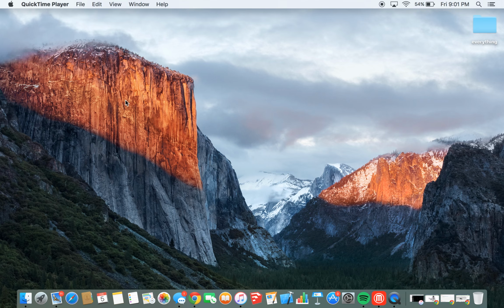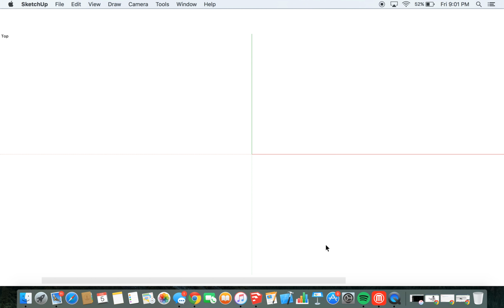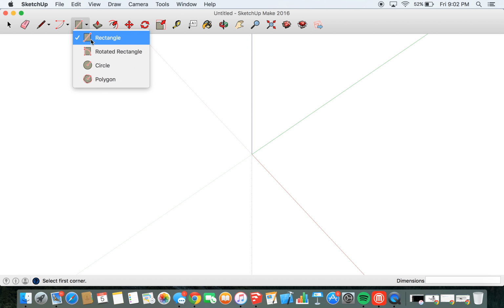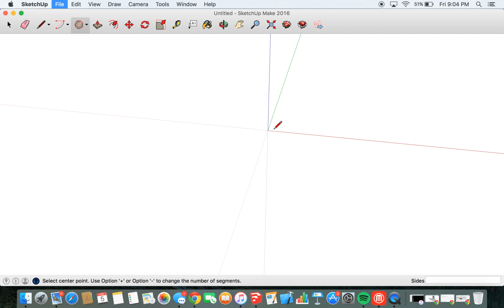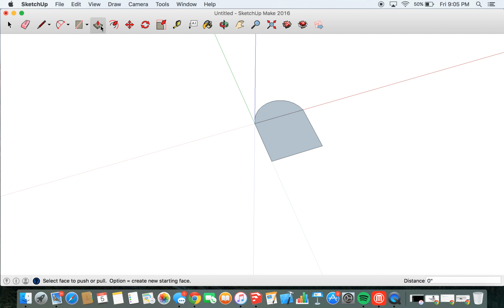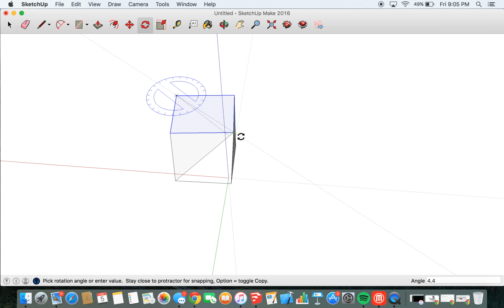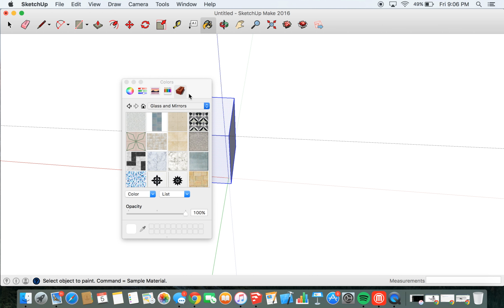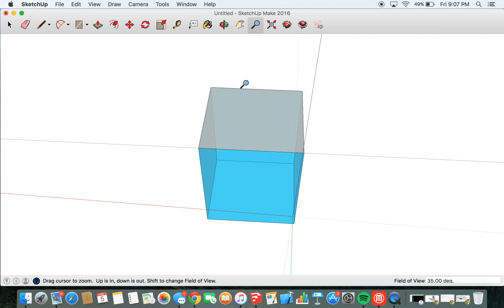Sketchup tutorial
Basics Of Sketchup. Any Q's just comment.